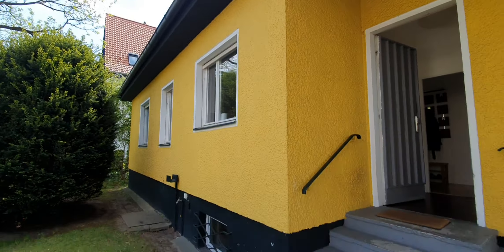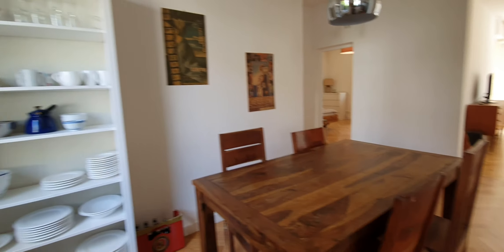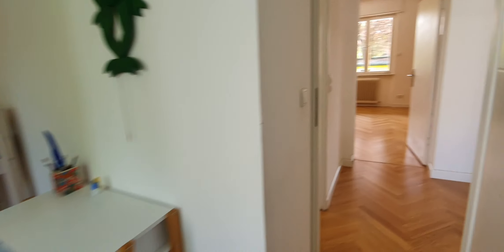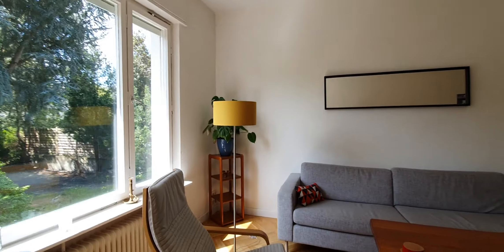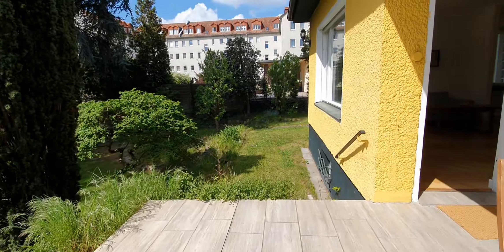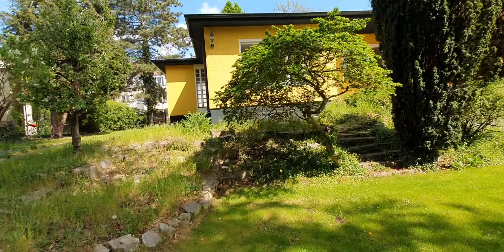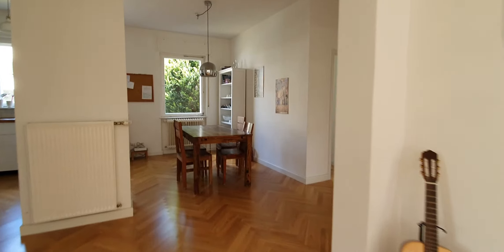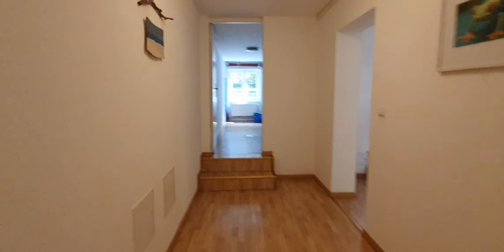Apartment with 4 bedrooms for rent in Westend, Berlin - Spotahome (ref 666576)